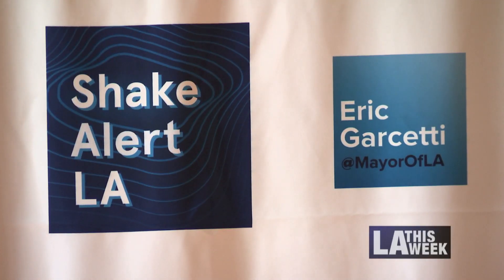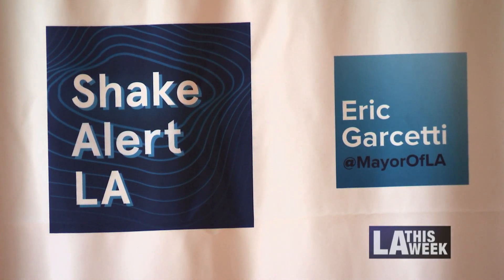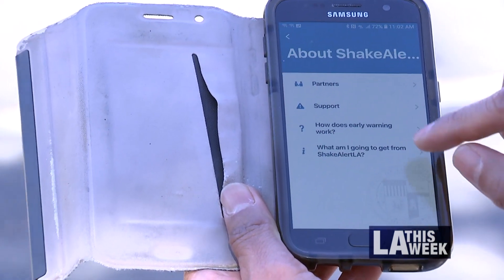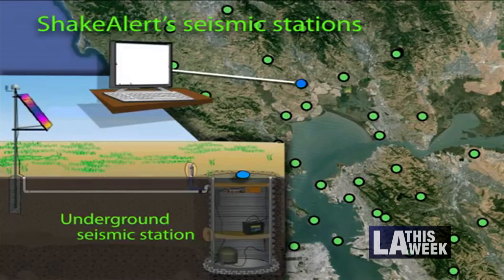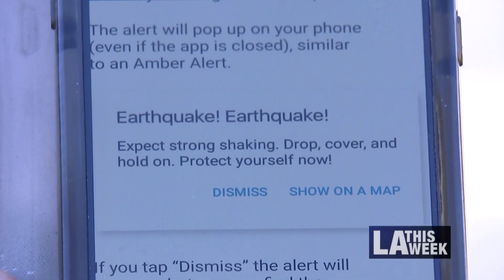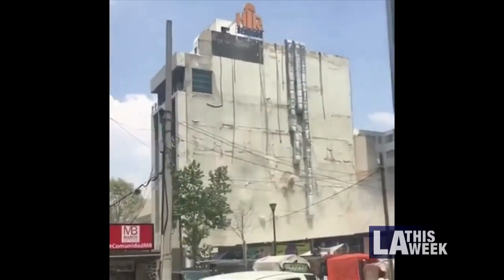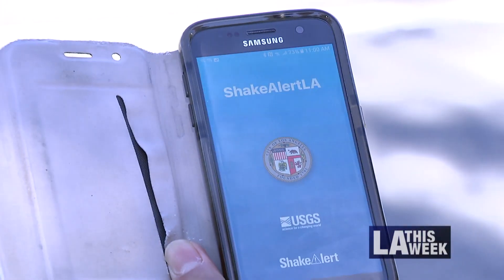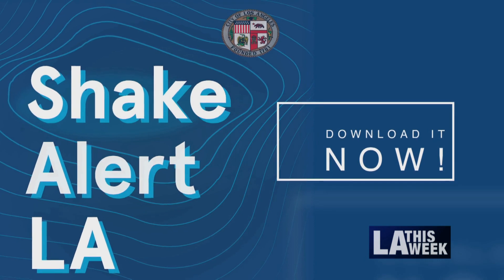ShakeAlertLA App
A free downloadable app could save seconds, not to mention lives, in the event of an earthquake.